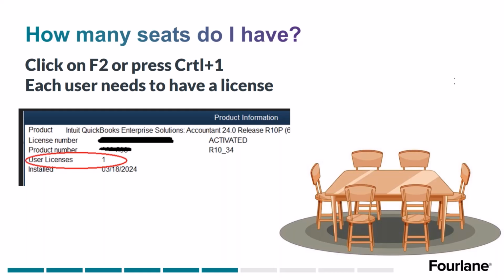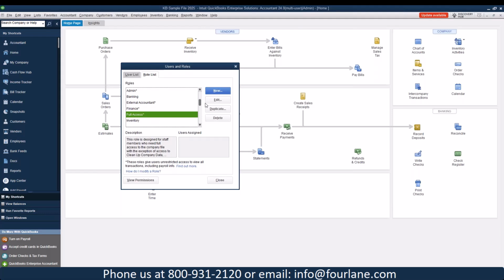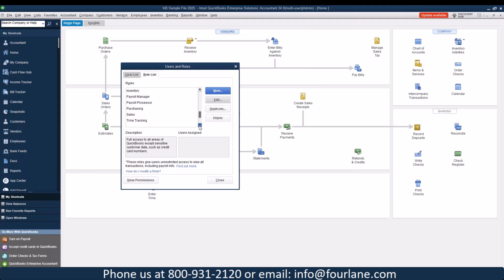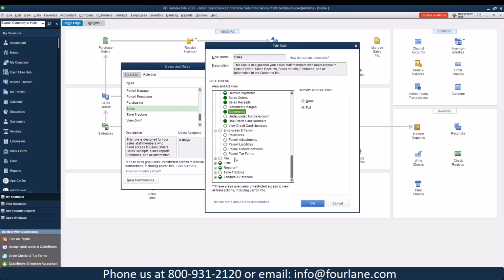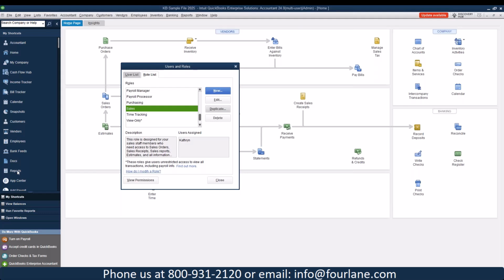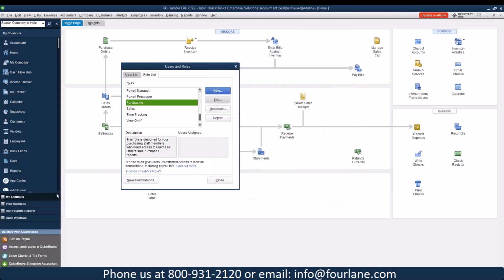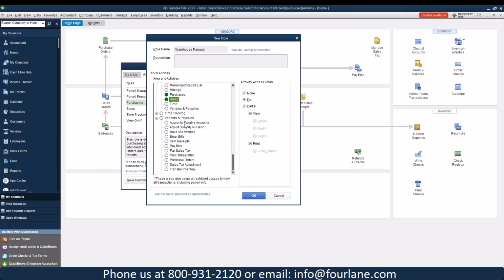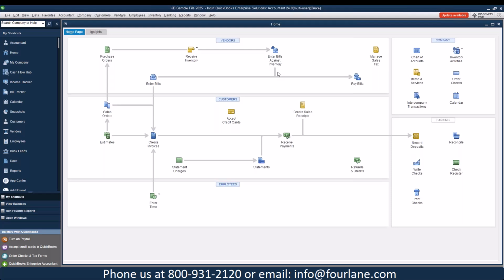How to Use User Rights and Role Permissions in QuickBooks Enterprise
Call brief
Kathryn from Fourlane discussed the importance of properly managing user rights and roles in QuickBooks Enterprise to ensure appropriate access and permissions for different employees, such as sales representatives, purchasing staff, and a warehouse manager. She highlighted the need to carefully consider user permissions, especially for companies with many users, and offered Fourlane's assistance in navigating the complexities of permissions management to help ensure the security and integrity of the financial data.

Key points
1. Kathryn discussed how to identify the number of user licenses in a QuickBooks Enterprise file.
2. She explained the concept of multi-user and single-user modes, and the importance of assigning unique usernames.
3. Kathryn reviewed the default "Admin" and "Full Access" roles, recommending the "Full Access" role for trusted staff.
4. The Fourlane expert discussed customizing the "Full Access" role to grant access to all features.
5. She introduced the "External Accountant" default role for CPA/bookkeeper access.
6. Kathryn reviewed the "Sales" default role, highlighting the ability to customize record-level access.
7. The presenter cautioned against granting users the ability to delete transactions or set up new accounts/items.
8. She reviewed the "Purchasing" default role, focusing on inventory management permissions.
9. Kathryn demonstrated creating a new "Warehouse Manager" role from scratch.
10. She walked through assigning the new "Warehouse Manager" role to a user and testing the permissions.